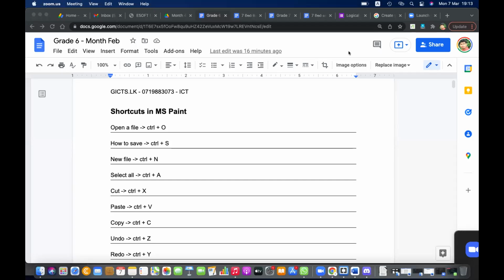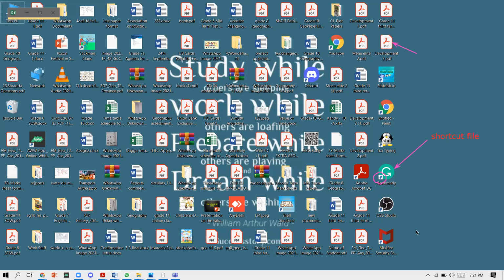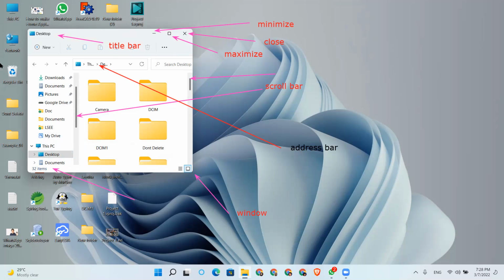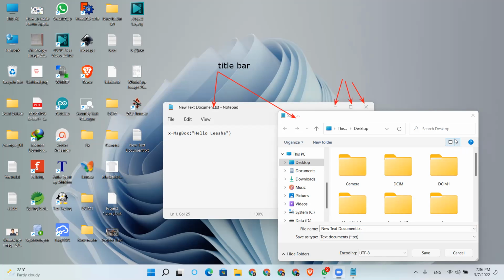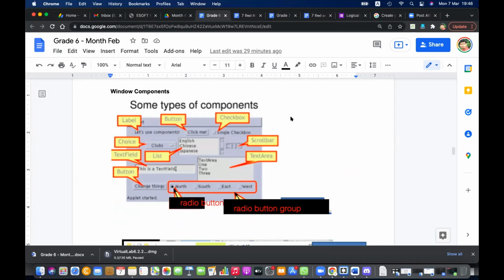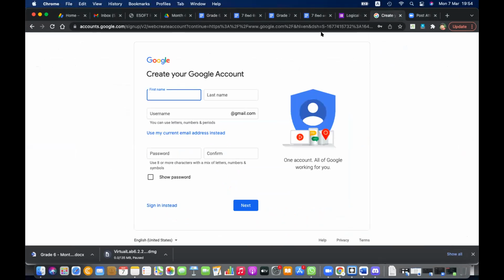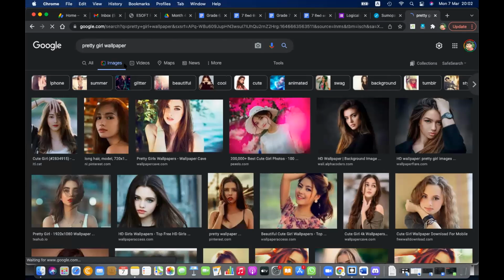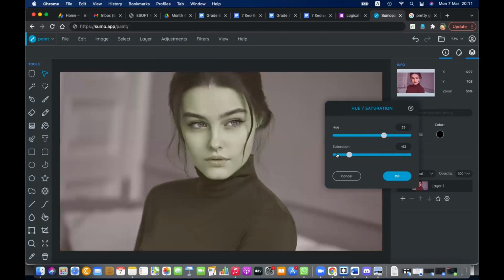Grade 6 ICT English Medium Day 17